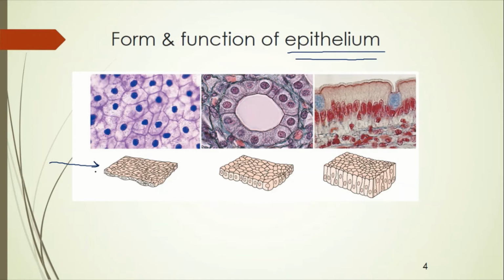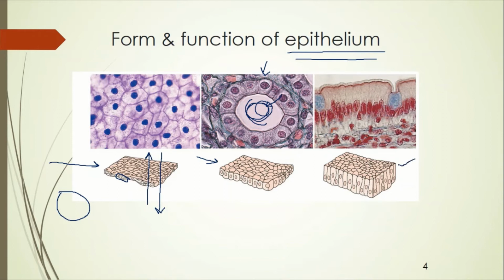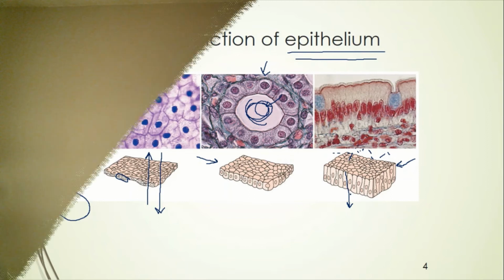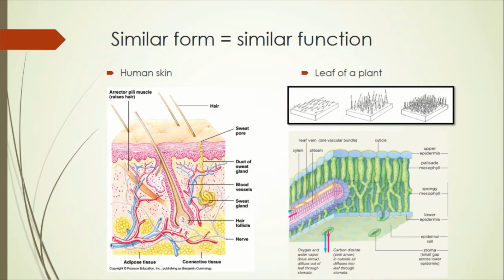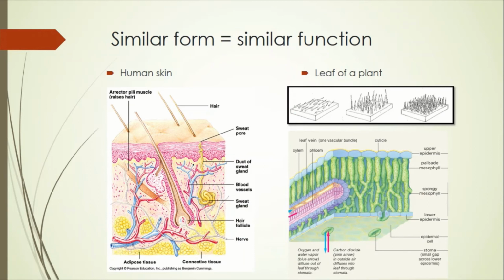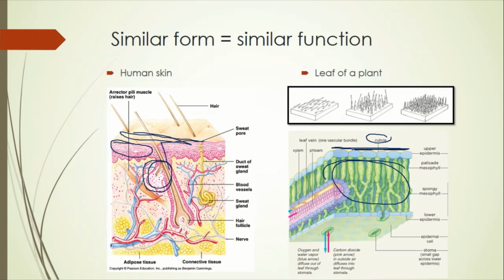Anatomy introduction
Brief introduction to how cell biology ties into the study of anatomy.
Relationship between anatomy and physiology (form and function) is emphasized.